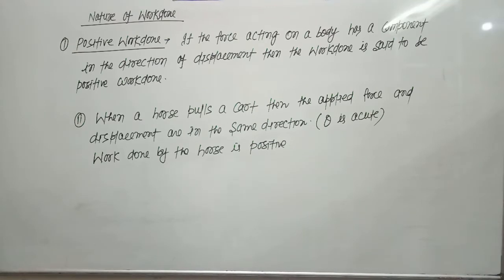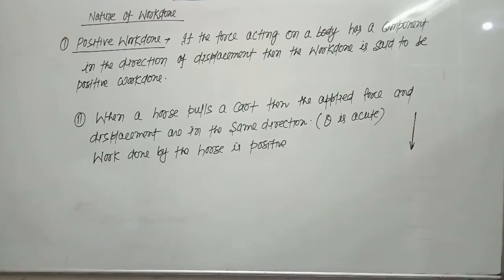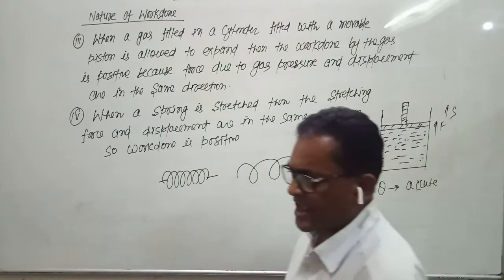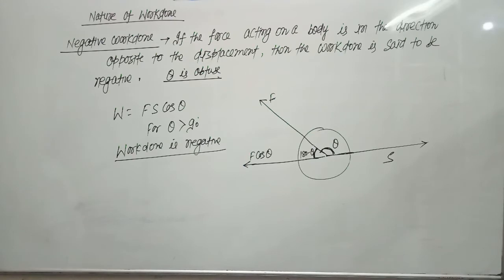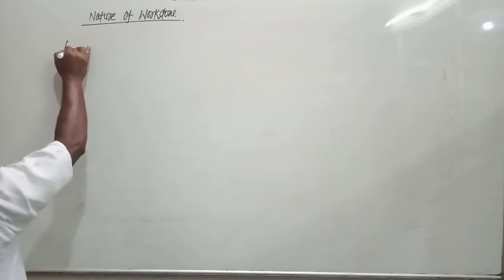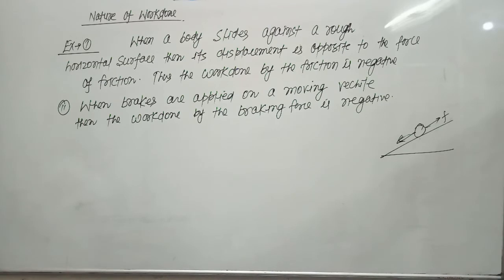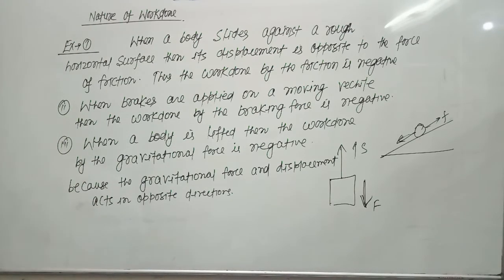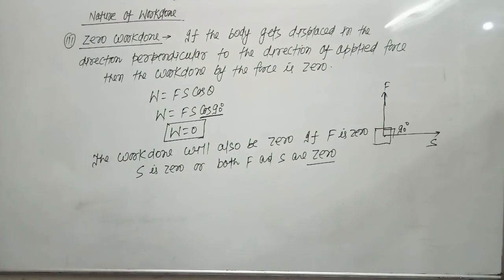work energy and power |part2| class 11th physics